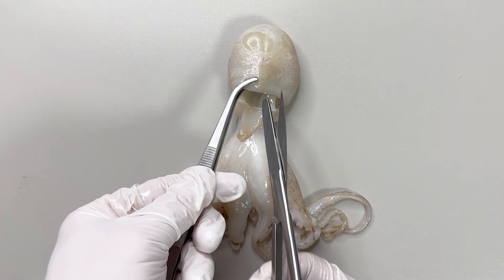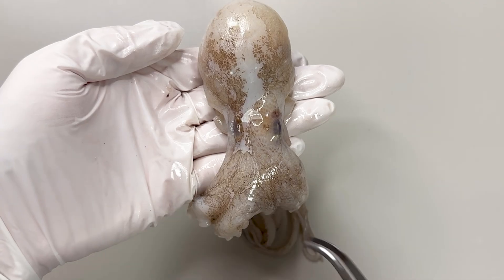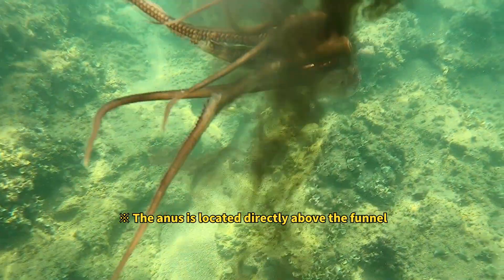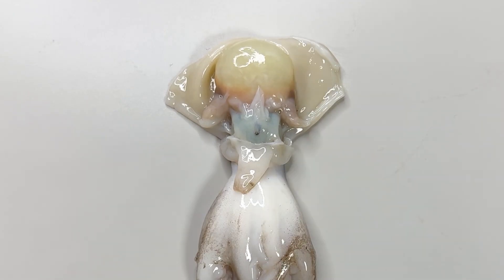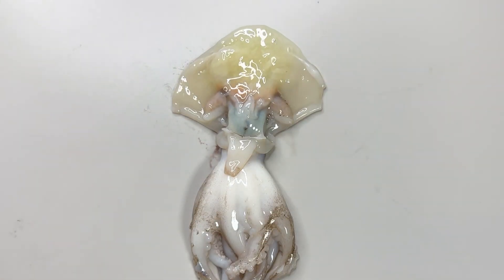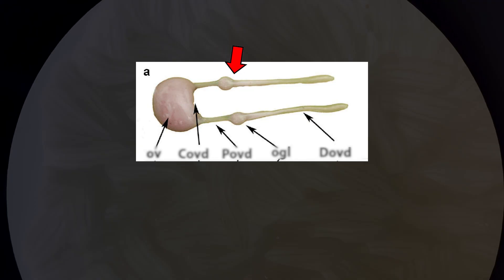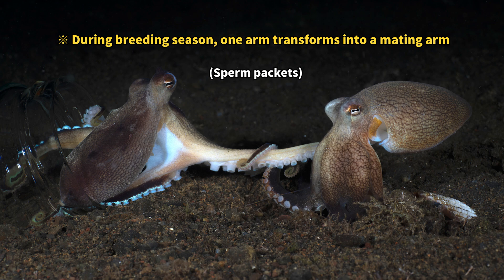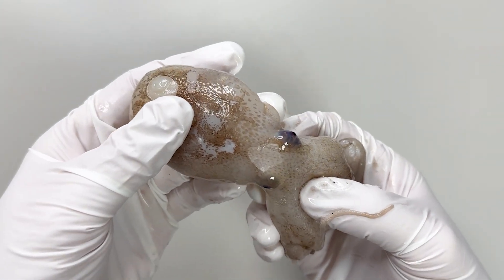A Big Change Happens to Webfoot Octopuses in Spring...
In early spring, changes can be seen in the body of the webfoot octopus (iidako).
This video explores the reason behind it, along with their unique method of reproduction.